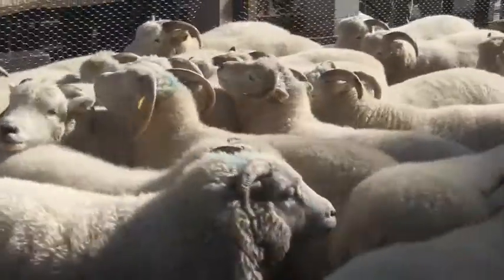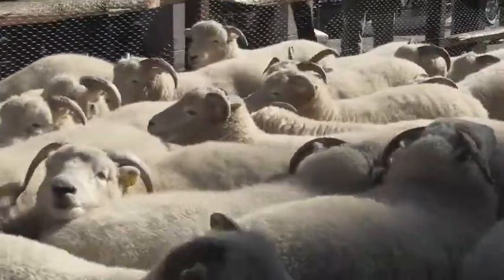Savile Row Field Day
Savile Row was overrun by sheep for the Campaign for Wool.